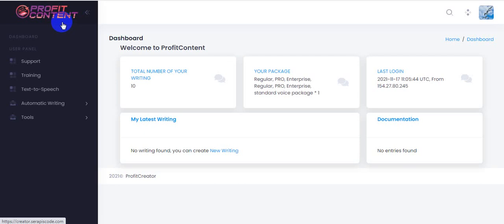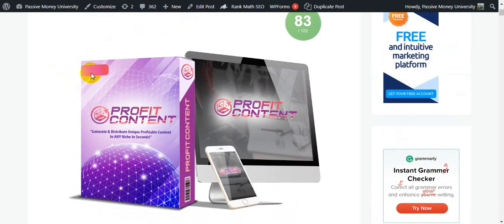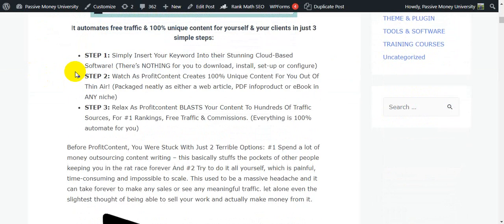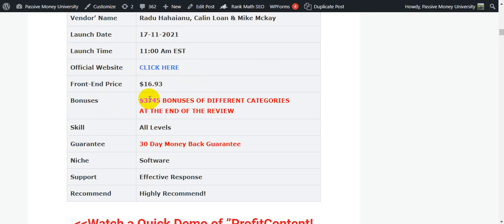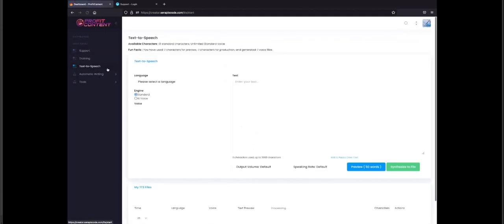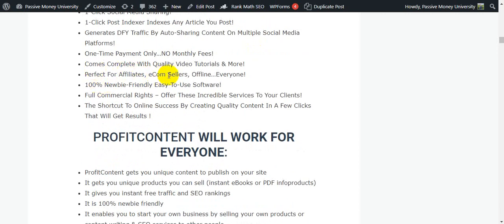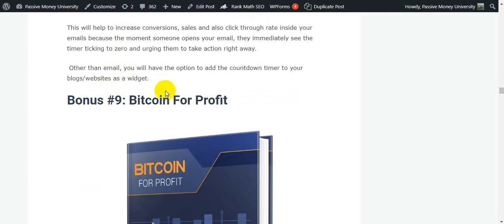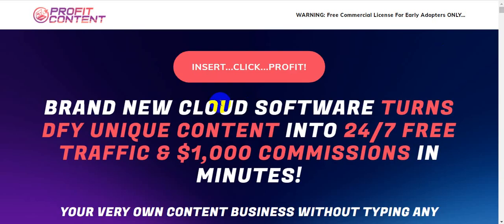ProfitContent Review + Demo🎁$3745🔥 Generate Unique Articles, PDF Infoproducts Or EBooks With 1 Click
So,What Is ProfitContent All About?
ProfitContent is a brand new software that just went LIVE which lets you create custom & 100% unique content that you can sell for HUGE profits on sites like Fiverr, Freelancer, Upwork and many more…

                                      PROFITCONTENT FEATURES:
►Fully-Fledged, Cloud Software Solution!
►Create Jaw-Dropping 100% Unique Articles Using “Fill in the Blanks” Module!
►Sell Content-Writing Services To Other People With Built-in Commercial License!
►Generate 100% Unique Content In Any Niche Using Proprietary AI Tech!
►Sell Content on Fiverr, Upwork, To Clients & Local Businesses!
►Generates Unique Content That Ranks Itself!
►Creates Readymade Info Products & Ebooks You Can Sell / Giveaway to List Build!
►Generate Instant Traffic & Sales From Directories!
►1-Click Social Media Sharing!
►1-Click Post Indexer Indexes Any Article You Post!
►Generates DFY Traffic By Auto-Sharing Content On Multiple Social Media Platforms!
►Full Commercial Rights – Offer These Incredible Services To Your Clients!
►The Shortcut To Online Success By Creating Quality Content In A Few Clicks That Will Get Results !

✅Learn The Fastest Way To Become A Millionaire►

Thanks for checking out My "ProfitContent Review"Review.